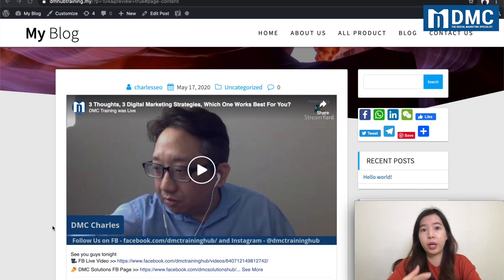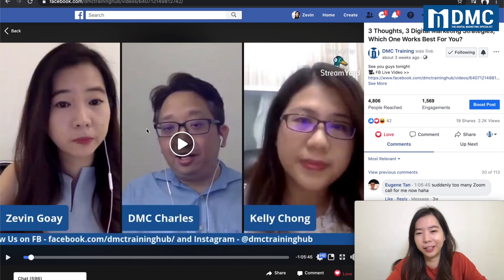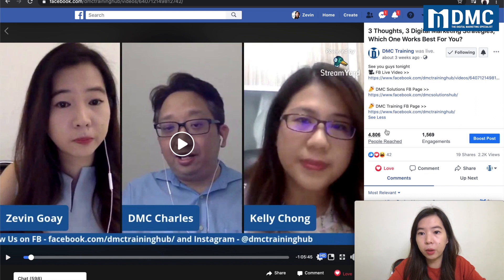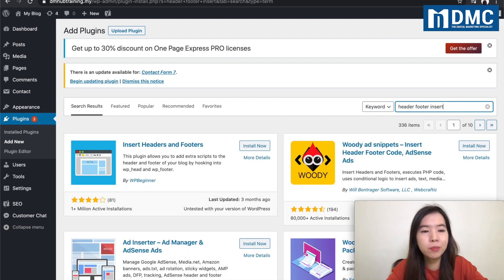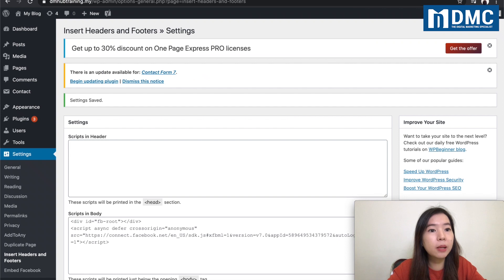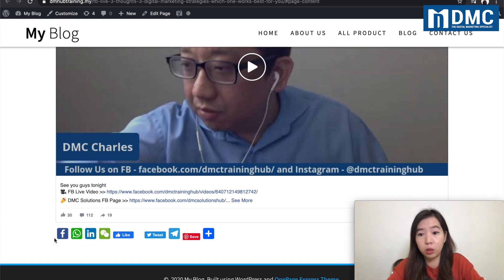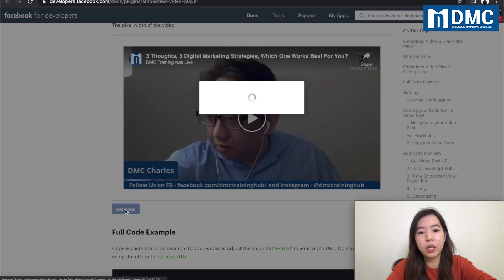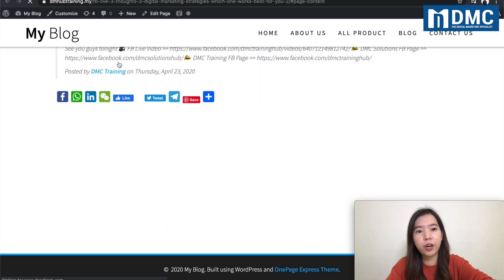How To Embed Facebook Video In WordPress | WordPress Tutorial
In this video, I'll show you how to embed Facebook video in WordPress in just a few clicks.

There are two steps:
2. Paste the Java Script code into WordPress plugin Insert Headers And Footers

If you are figuring out how to embed Facebook [live] video in WordPress website, for whatever the reasons, you've come to the right place.

The questions are:
1. How to add/put/embed/insert facebook [live] video in WordPress especially in page and post?
2. I am not tech-savvy, I don’t know how to do it.

If you ever think of these questions before, in this tutorial, I will show you step by step how to add/put/embed/insert facebook [live] video in WordPress website. Keep watching the video until the end. It's a very simple and easy process.

By following these steps and tricks, you are able to add/put/embed/insert facebook [live] video in WordPress website.

In short, I am Zevin from DMC. I have shared with you how to add/put/embed/insert facebook [live] video in WordPress website.

I hope you will be able to pick up a quick skill on add/put/embed/insert facebook [live] video in WordPress website. Hope this tutorial will help you in WordPress development.